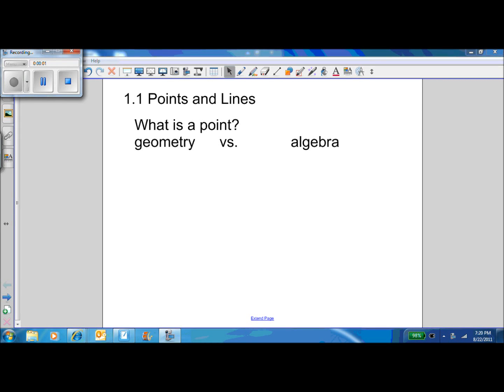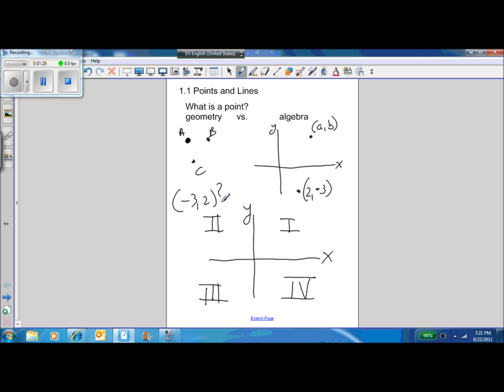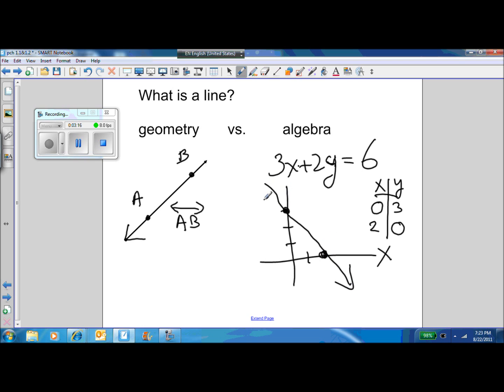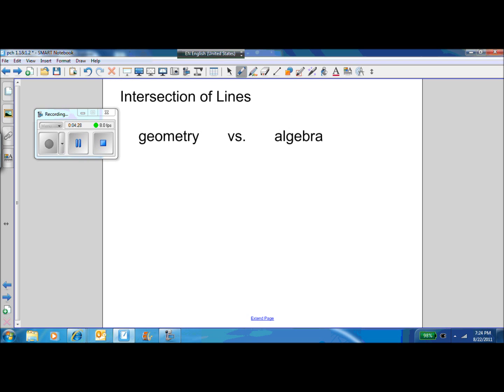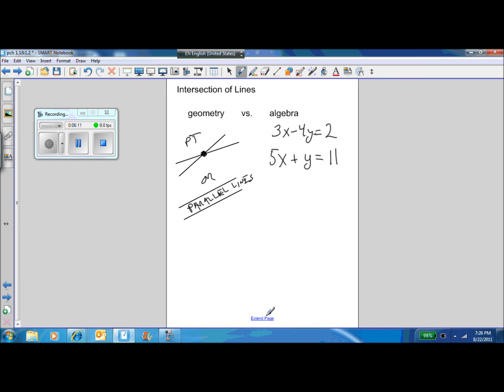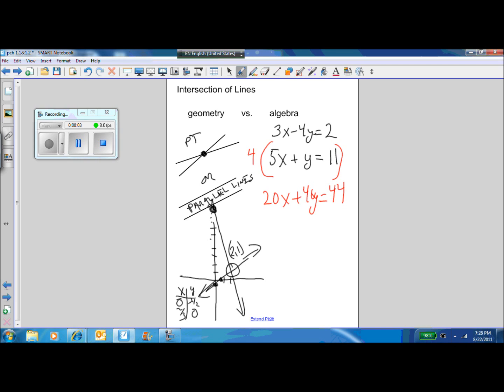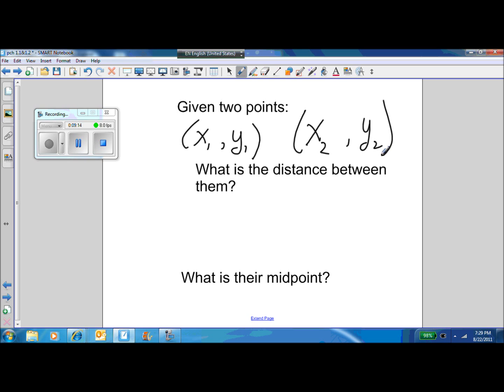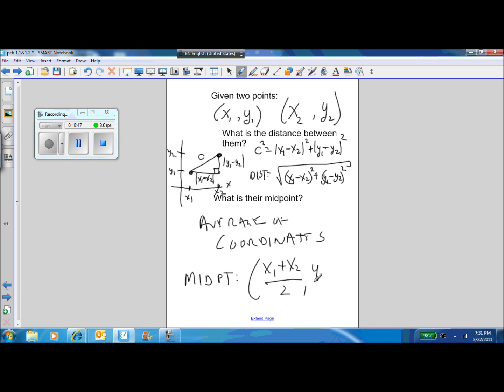PCH video 1.1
Math lesson PreCalculus Honors 1.1